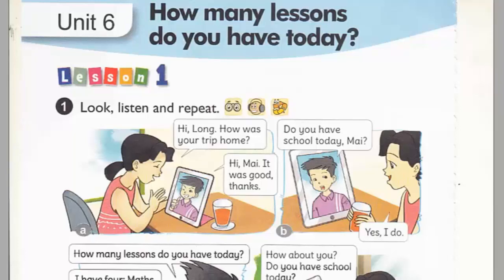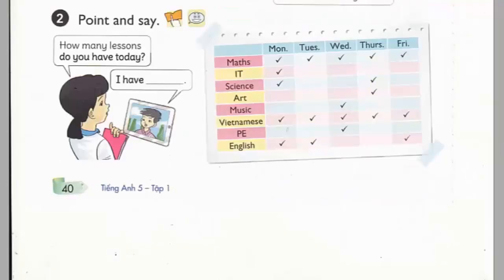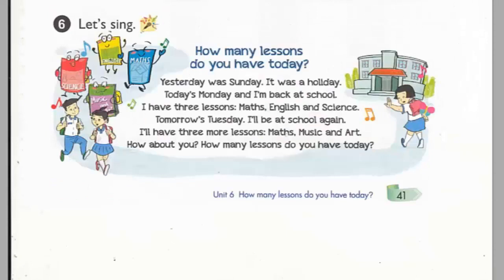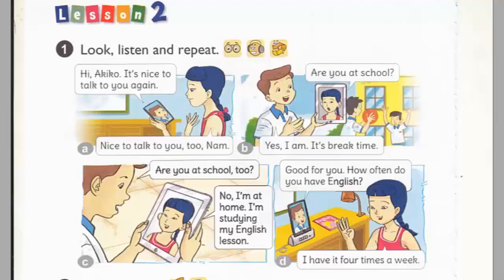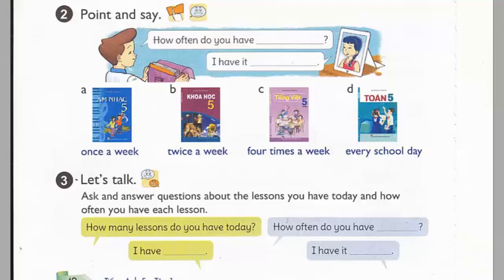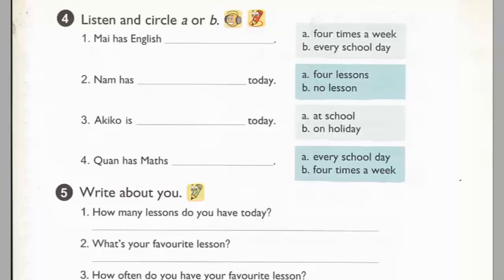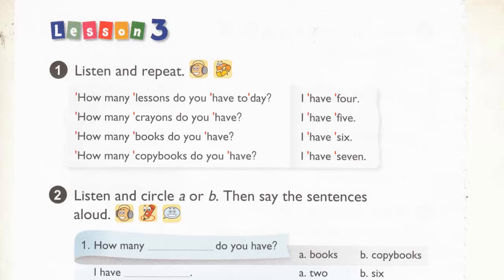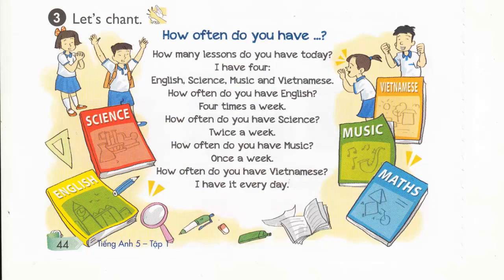Nghe TIếng Anh Lớp 5 Unit 6 Full Trọn Bài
Nghe TIếng Anh Lớp 5 Full Unit 6
file mp3 bai nghe tieng anh lop 5 full unit 6